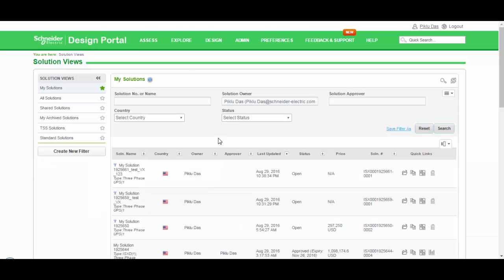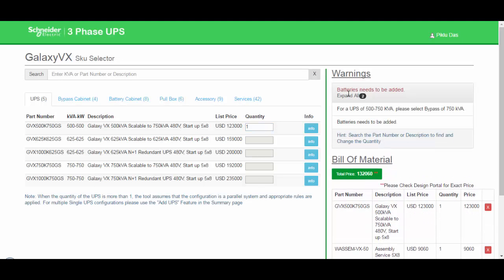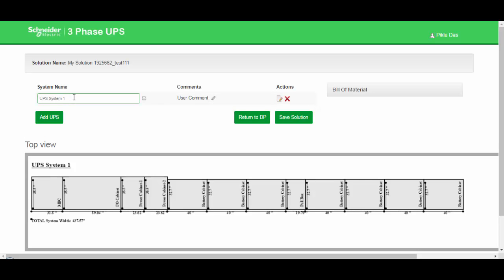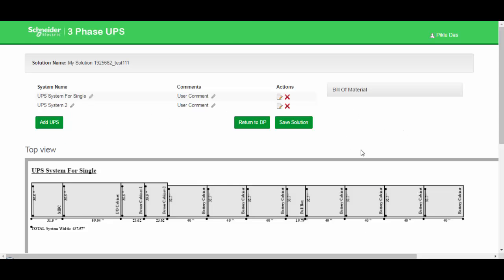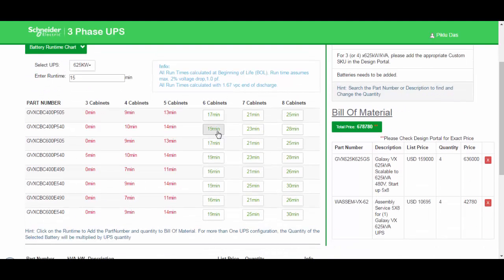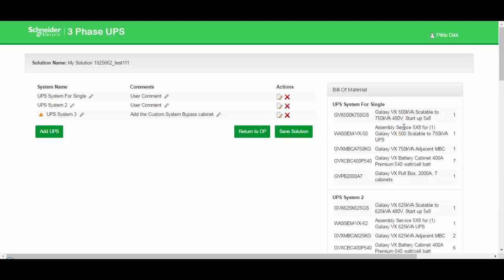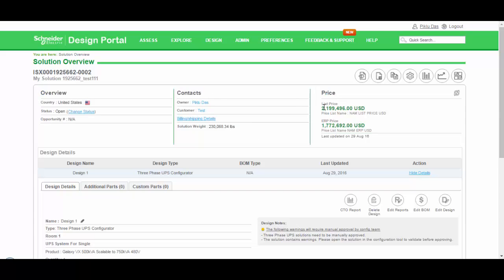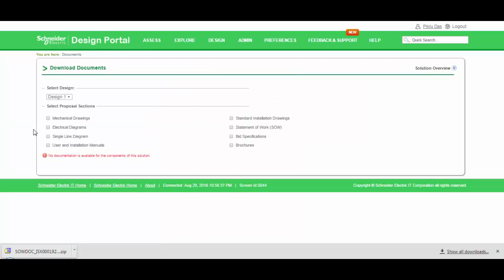Getting started - Galaxy VX configurator